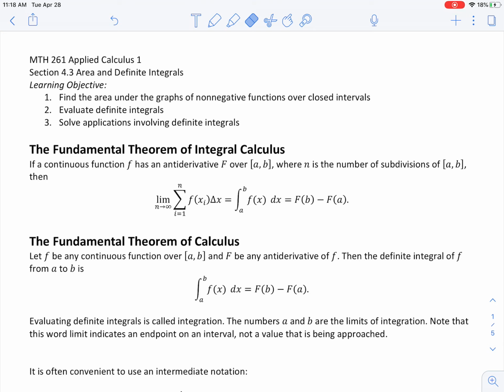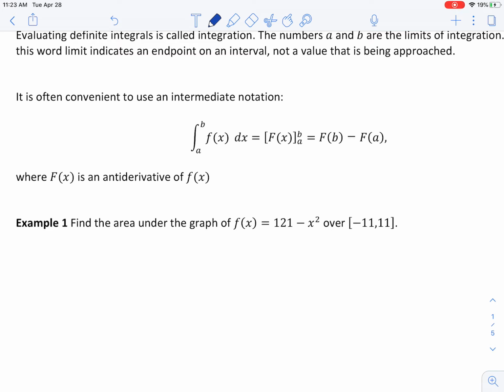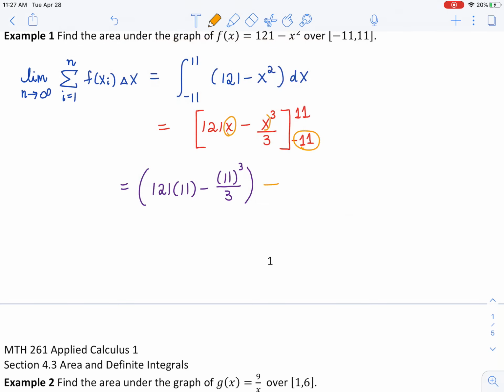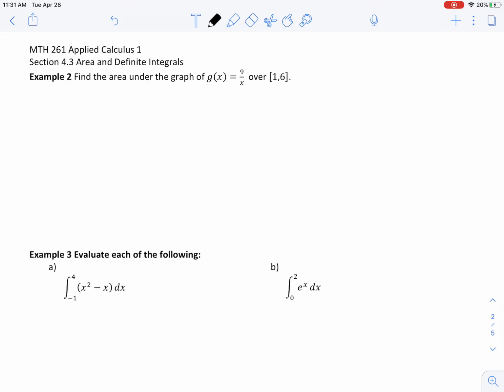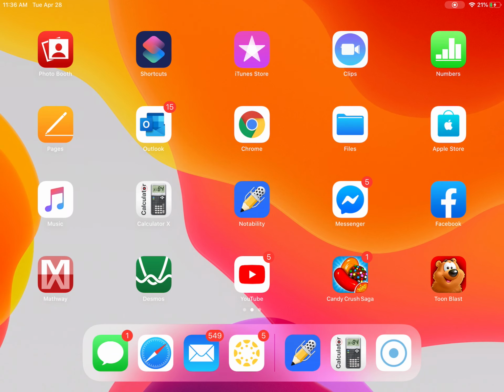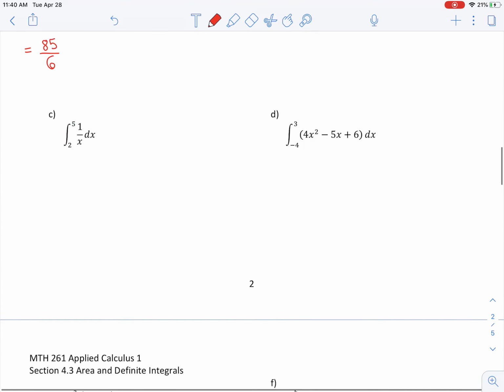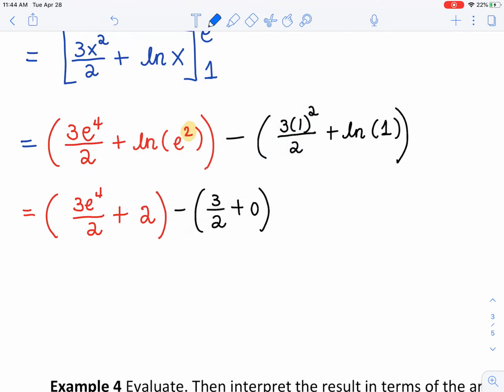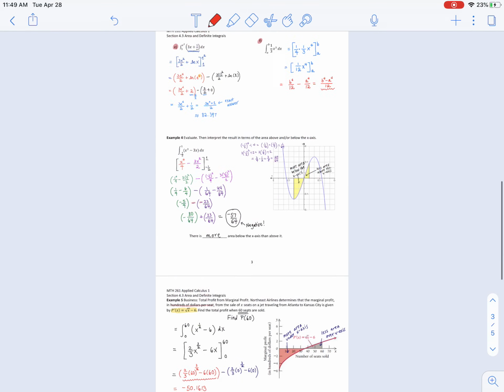MTH 261 Section 4.3 Examples 1,2, and 3